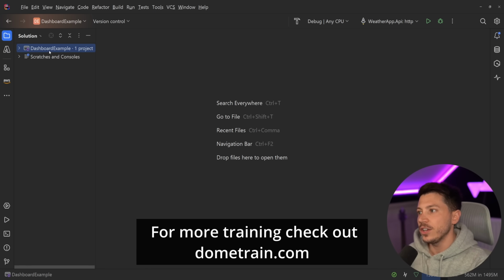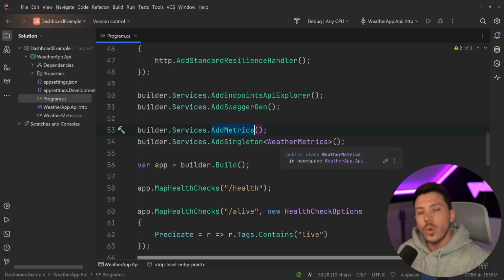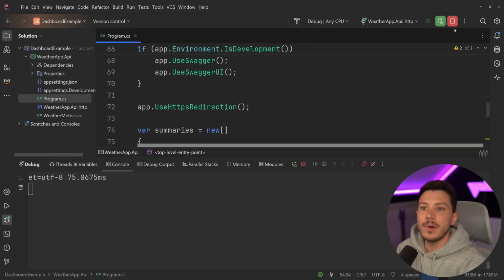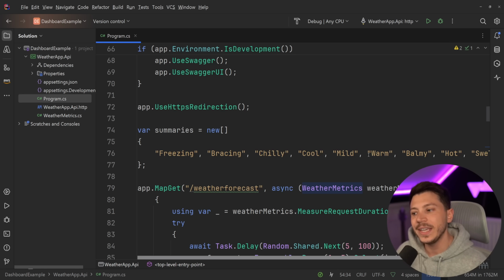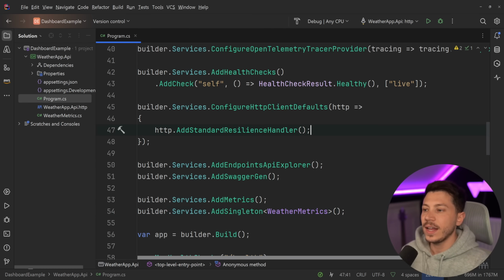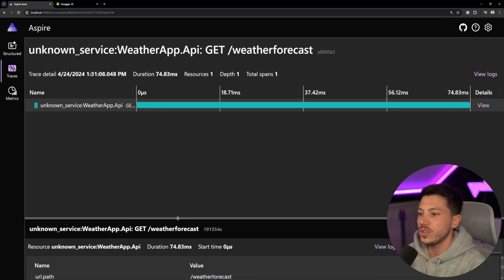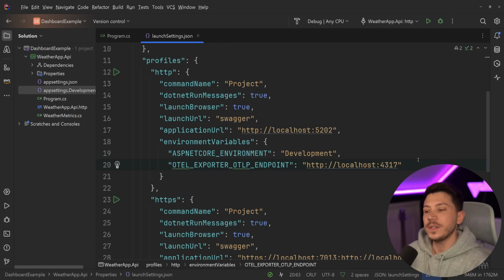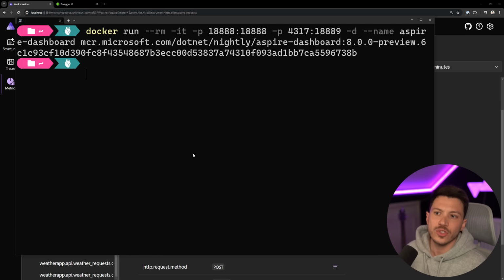Forget Grafana And Prometheus! Start With This.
Hello, everybody, I'm Nick, and in this video I will show you how you can get started with metrics, logs, spans and dashboards using OpenTelemetry the easy way. We will do that by using .NET Aspire's dashboard as a standalone service.